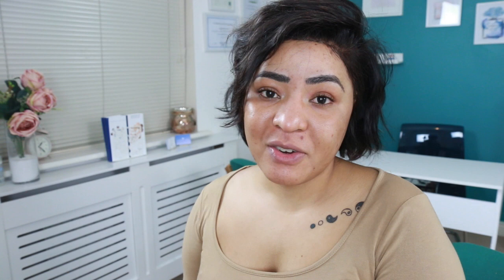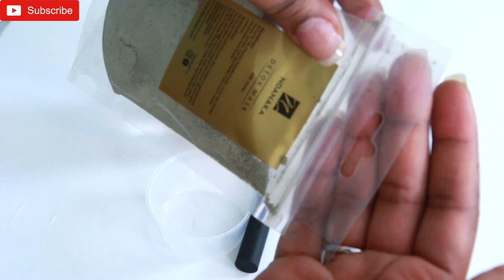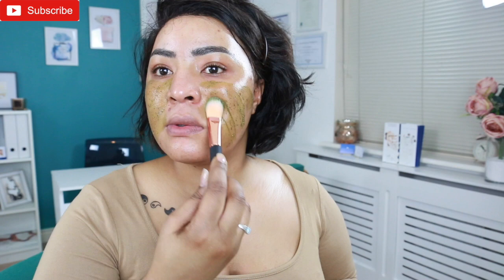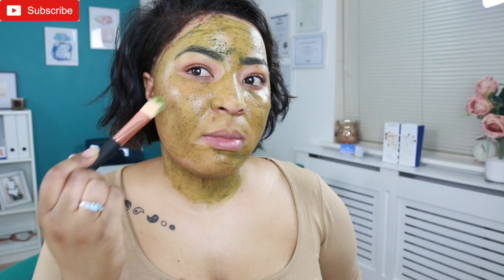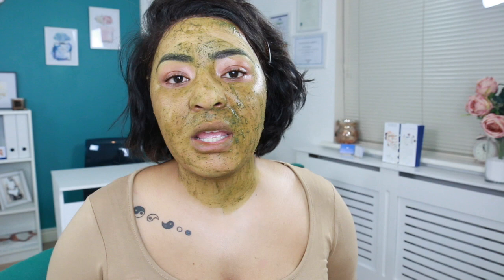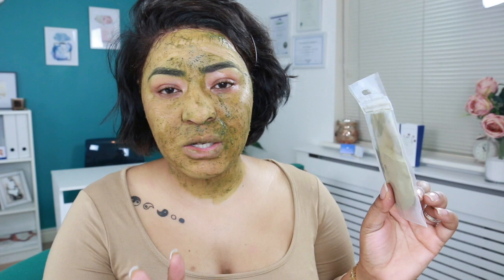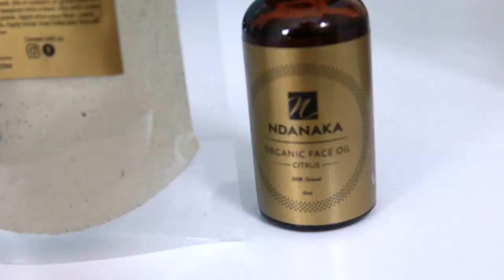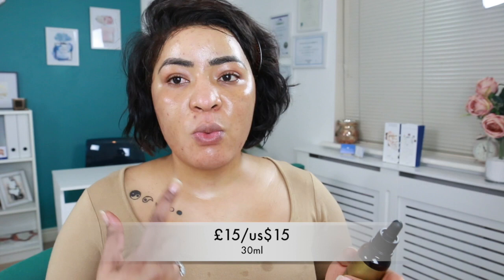Overrated Black Owned Brand Or Not | NDANAKA SKINCARE By CAROL NYAZIKA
Hello beauties, hope you are all well. So l thought l would share my thoughts on two skincare products from a natural black owned indie brand called  NDANAKA. Thought l would see how the range performs on my acne and hyperpigmentation prone skin. Hope you find my demo/review helpful.

Take care and God bless. xX

KORRES SAGE AND SALICYLIC ACID REGULATING GEL CLEANSER
PEARLESSENCE ROSE WATER HYDRATING FACE MIST